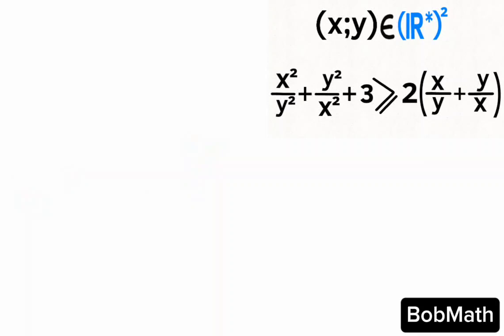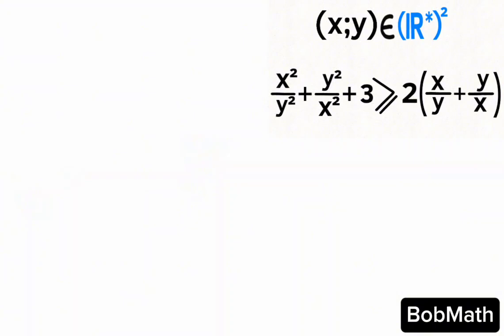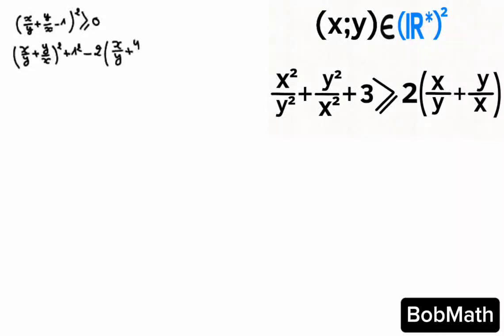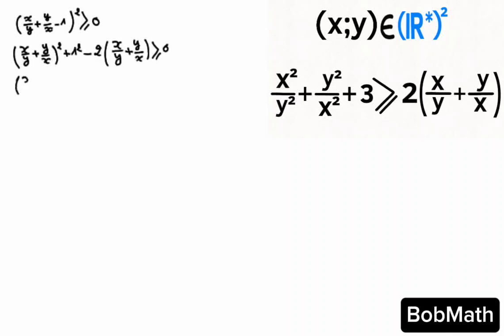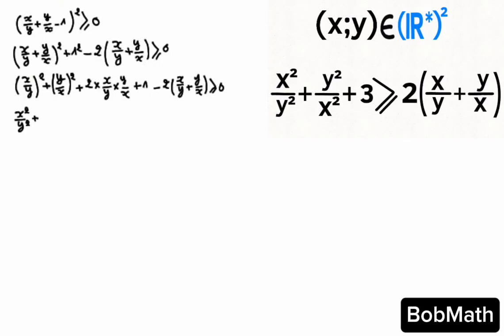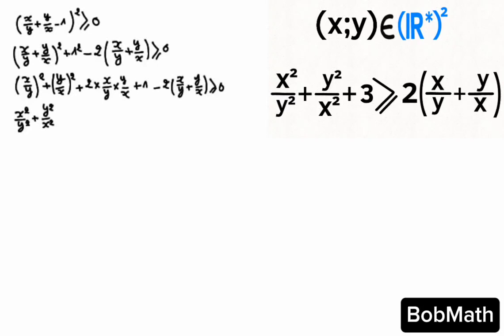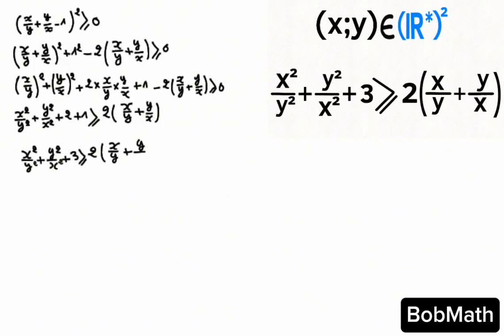Can you prove this inequality ?